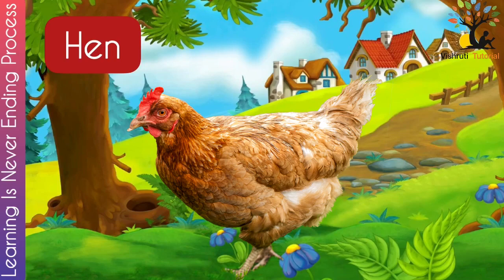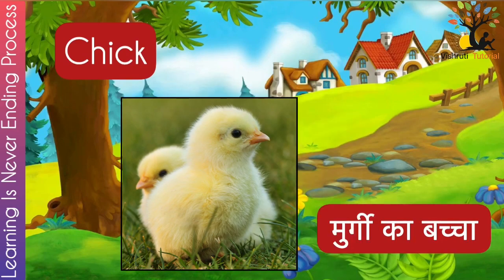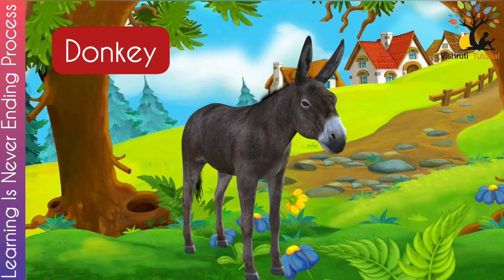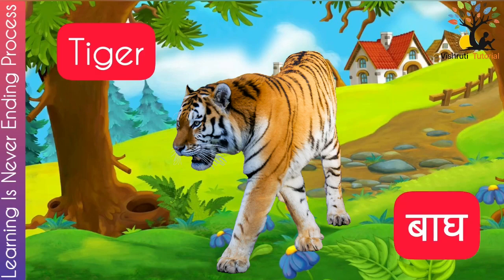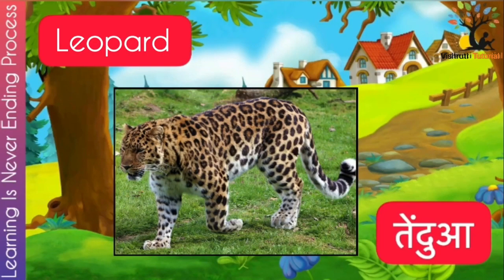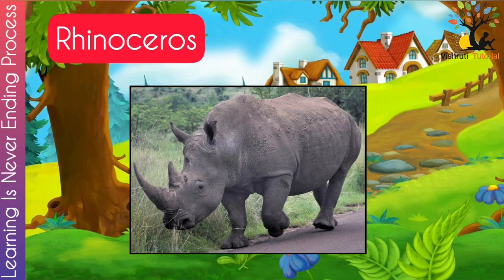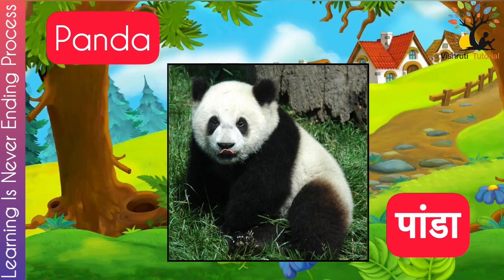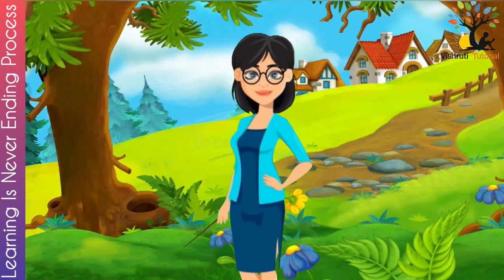wild and domestic animal for kids | wild and domestic animals name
In this video we are going to discuss about wild and domestic animals information along with images in Hindi & English both, for kids it will be easier to learn and enhance their knowledge
Topic Covered ;

animals for kids video,

animal videos for kids,

learn about wild animals,

animals for kids english,

wild and domestic animal names for children,

domestic animal  learning video,

animals name english mein ,

learn animal names with pictures in english,

wild and domestic animals name for kids,

wild animals and their name,

wild animals and domestic animals video,

 domestic and wild animals,

classifying animals for kids,

difference between wild and domestic animals,

difference between domestic and wild animals,

learn about domestic animals,

animal names,

farm animals,

animals names,

animals names for kids,

wild animals,

animal pictures,

animals names & sounds,

learn animal names,

animal photos,

zoo animals,

animals names with pictures,

animal names and sounds,

animal pictures and sounds,

animal pictures and sounds for babies,

animal pictures and name,

animal pictures for toddlers,

animal pictures for kindergarten,

animal pictures with sounds,

animal pictures with names,

animals name in english,

learn farm animals,

list of animals,

animals for children,

pictures of animals,

photos of animals,

learn wild animals,

for kids,

animal sounds,

learn names,

जानवरों के नाम जानें,

teaching animal to kids,

animals names for children in english,

animals names and sounds,

animals names and sounds for kids,

self recognition in animals

Hashtaggs;